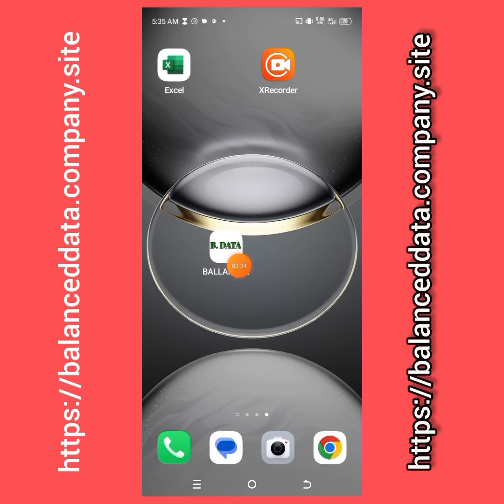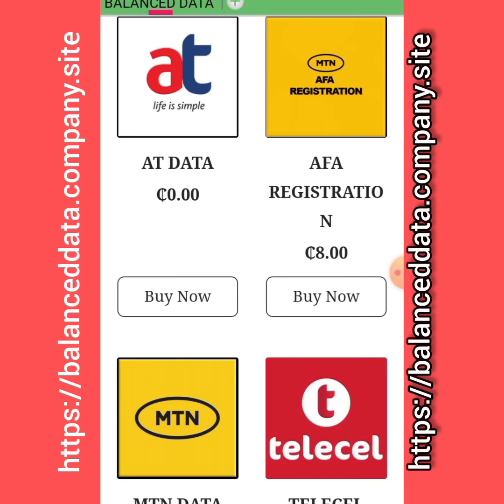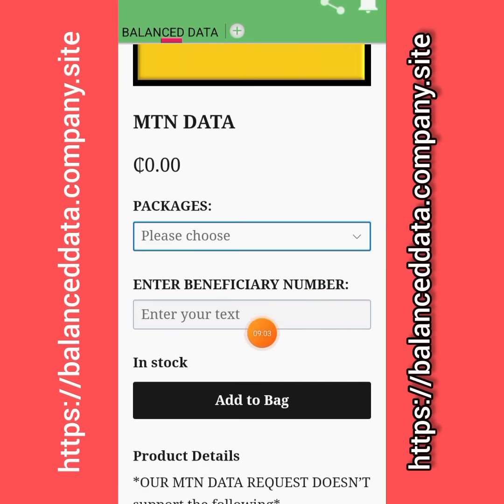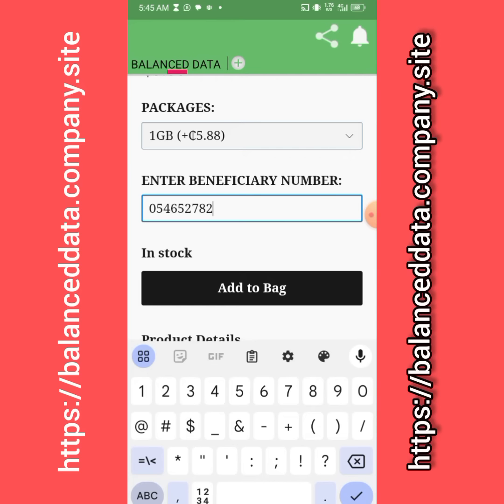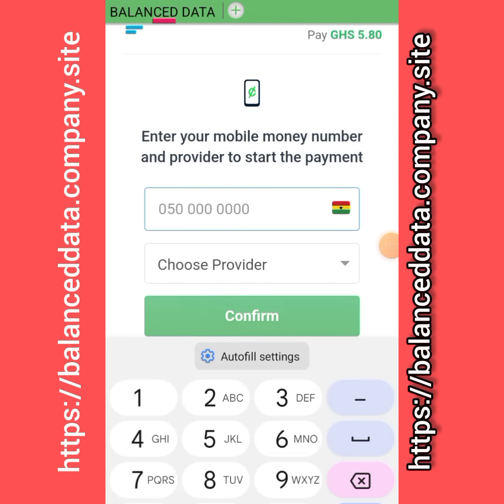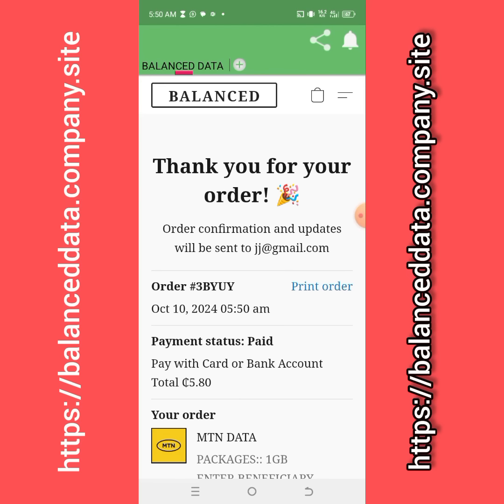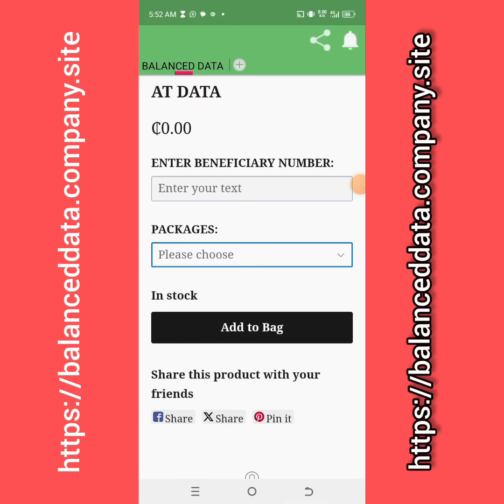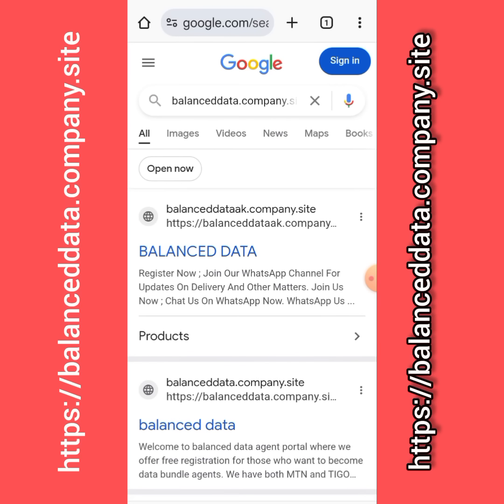"Become a Data Bundle Agent for free | No Registration Fees!"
Description:

Want to start a profitable data bundle business without paying a dime in registration fees? In this video, I’ll show you step-by-step how to become a data bundle agent using BalancedData. Whether you're looking for a side hustle or a full-time income stream, this opportunity is perfect for you!

What You'll Learn:

How to register for free on BalancedData.

Setting up your account as a data bundle agent.

Tips to attract customers and grow your business.

How to sell affordable data bundles and earn profits.

Why Choose BalancedData?

No registration fees required.

Affordable and competitive data bundle prices.

Perfect for beginners and entrepreneurs looking to start a business with zero investment.

Start today and take the first step toward financial independence!

Useful Links: balanceddata.company.site

Register here: balanceddata.company.site